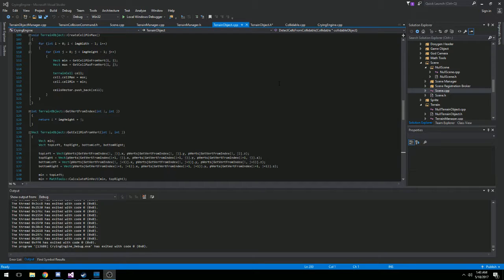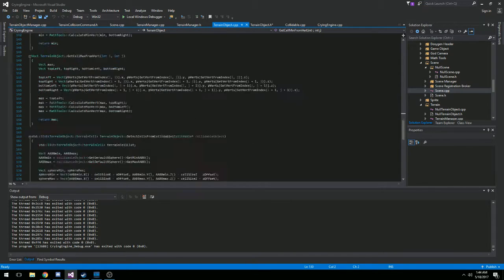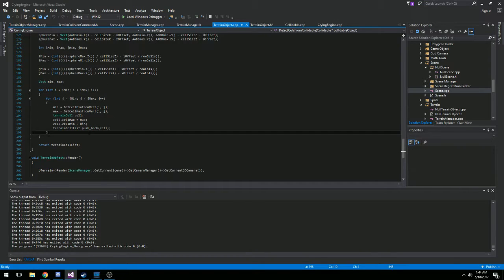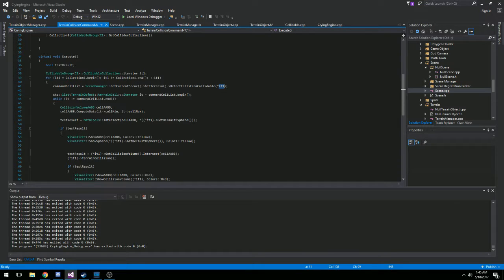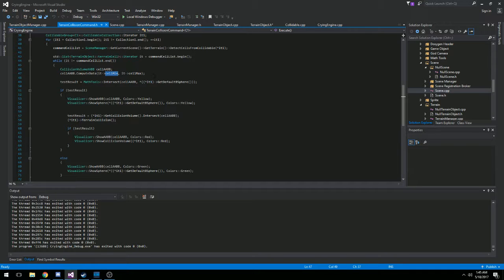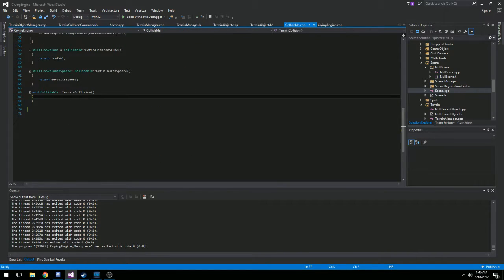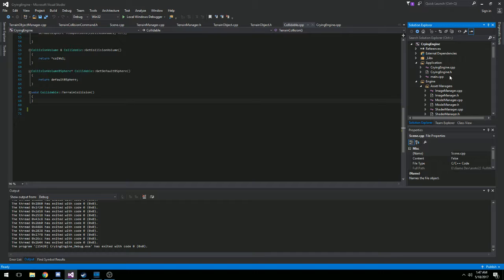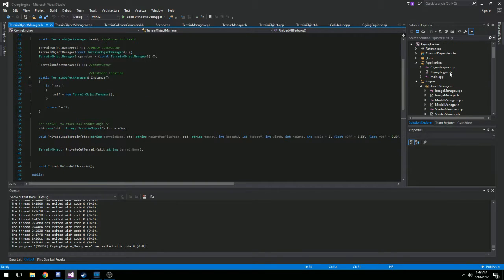GAM 377 Sprint 7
Showing off terrain